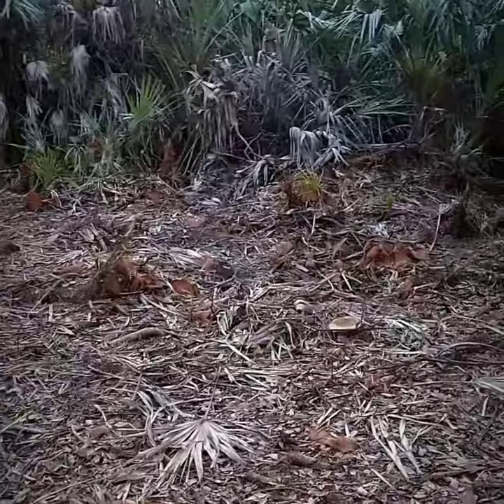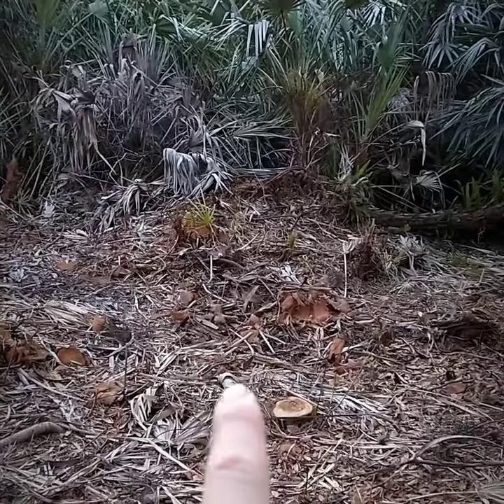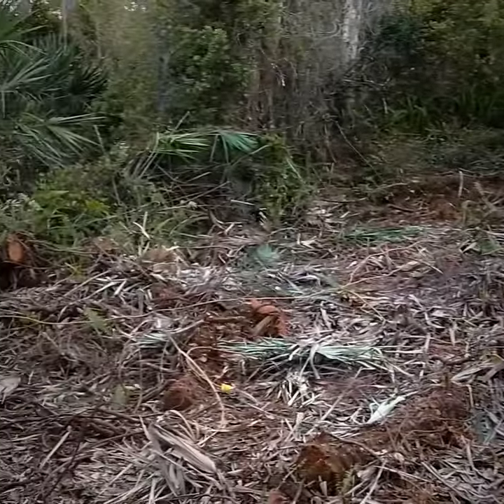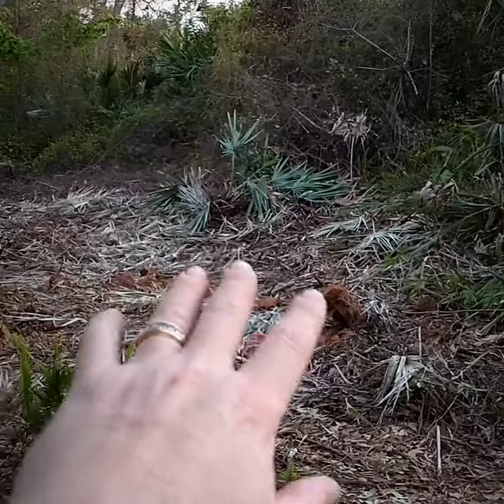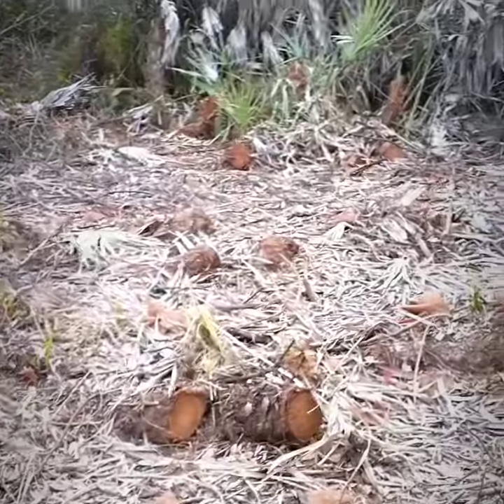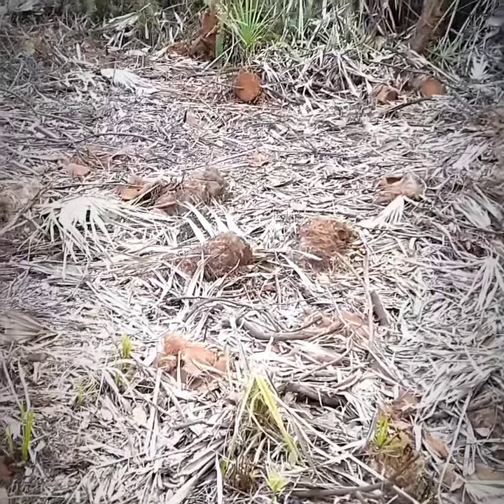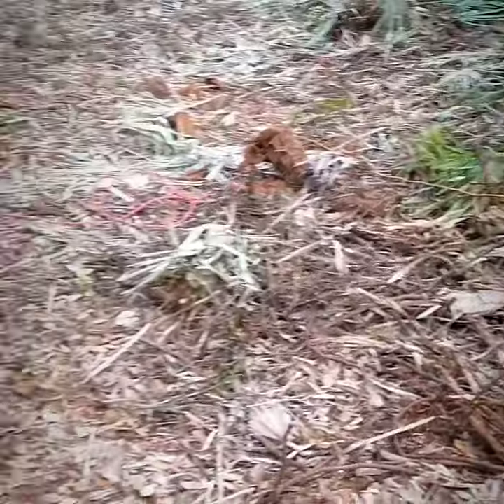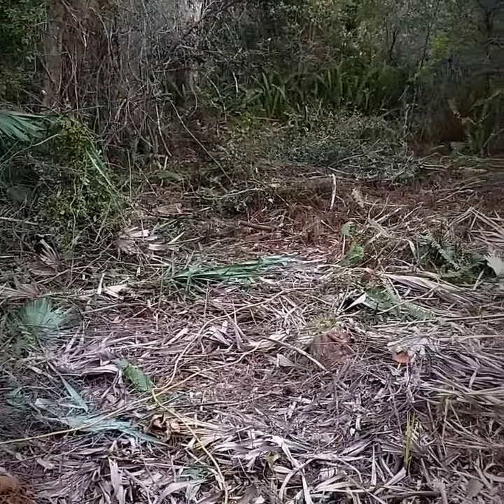Hyper Tough Chainsaw update!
I've been using the Walmart brand ( Hyper Tough) chainsaw quite a bit lately. Watch the video and see  what I have to say about it.

Hyper Tough
wal-mart